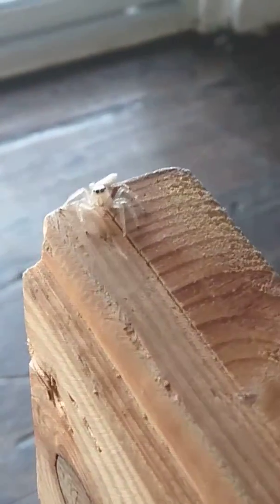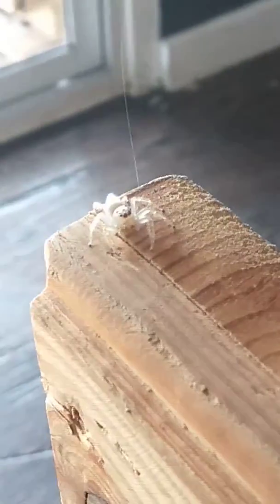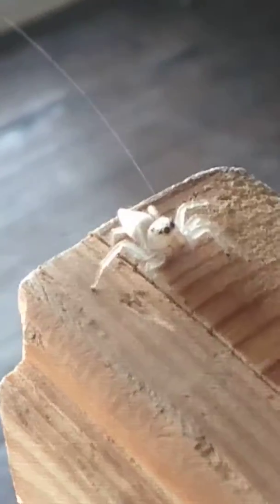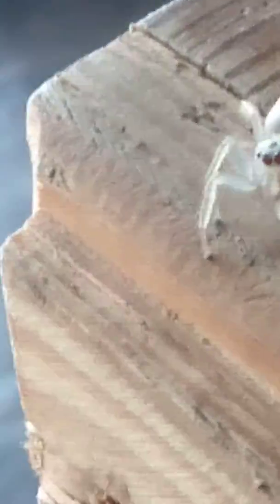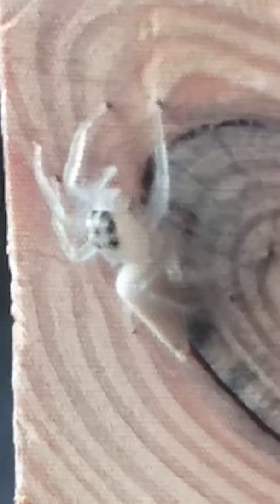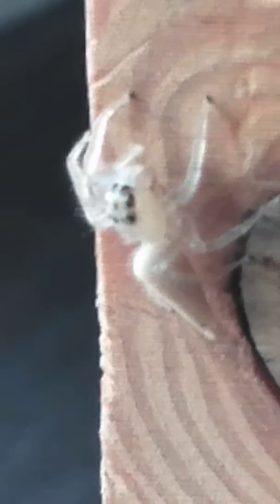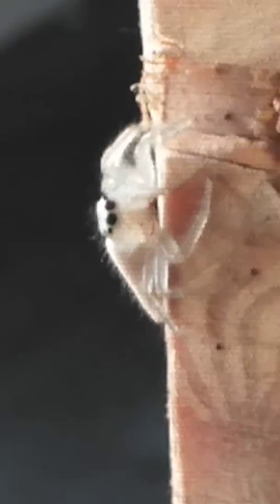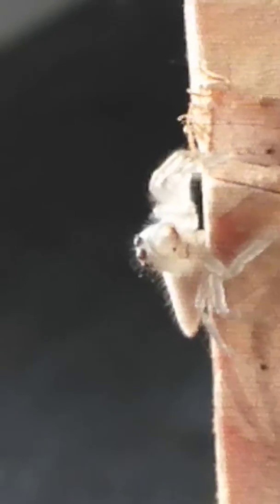Philippine living a jumping spider cool